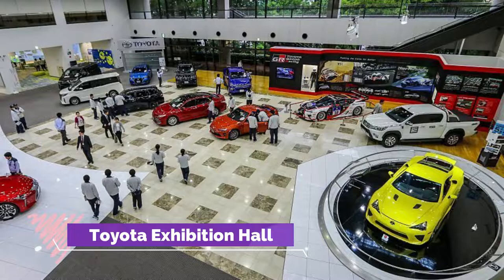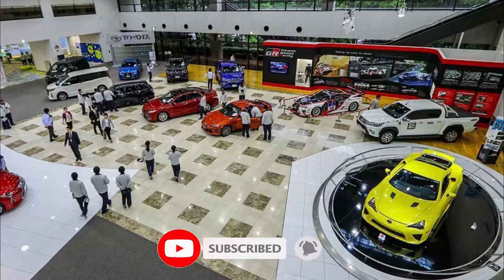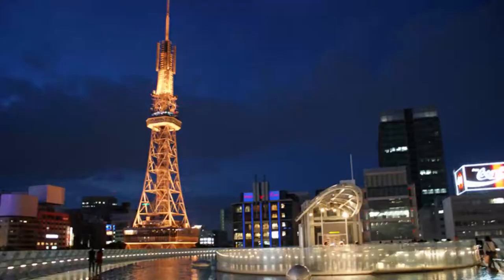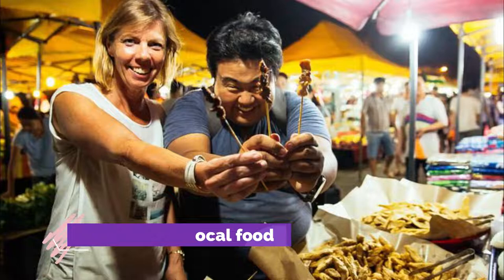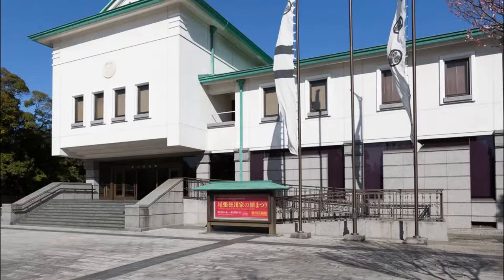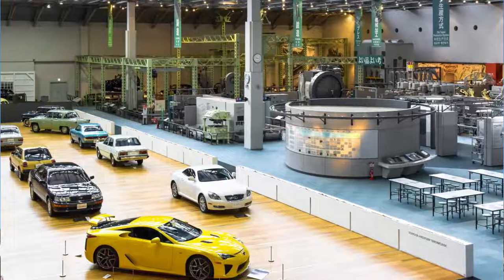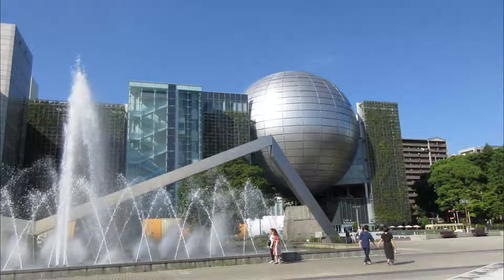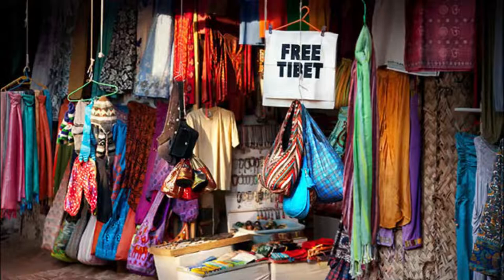Top 10 Best Tourist Places to Visit in Nagoya | Japan - English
Nagoya is one of the biggest tourist attractions in Japan having many best places in Nagoya. Nagoya, capital of Japan’s Aichi Prefecture, is a manufacturing and shipping hub in central Honshu. The city’s Naka ward is home to museums and pachinko (gambling machine) parlors. Naka also includes the Sakae entertainment district, with attractions like the Sky-Boat Ferris wheel, which is attached to a mall. In northern Naka is Nagoya Castle, a partly reconstructed 1612 royal home displaying Edo-era artifacts. So to help you figure out the places you need to try, we've gathered up a bucket list of the best Places in Nagoya that you won't regret going to.

There are many beautiful places in Nagoya. Japan has some of the best places in Nagoya. We collected data on the top 10 places to visit in Nagoya. There are many famous places in Nagoya and some of them are beautiful places in Nagoya. People from all over Japan love these Nagoya beautiful places which are also Nagoya famous places. In this video, we will show you the beautiful places to visit in Nagoya.